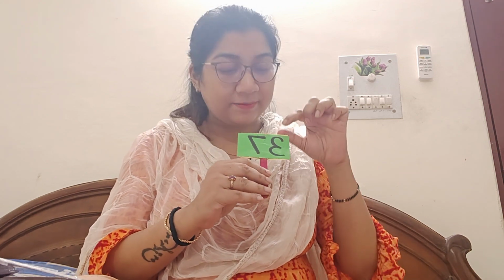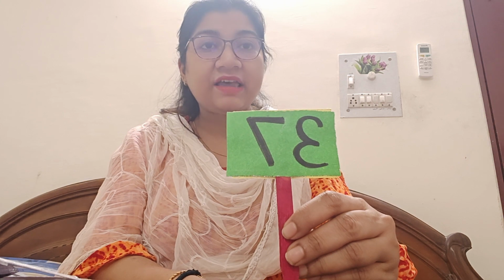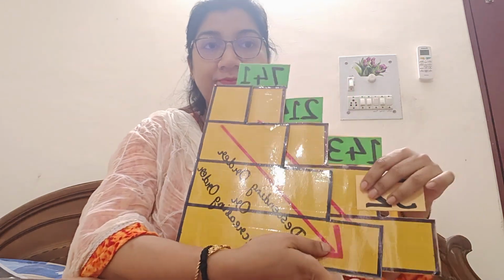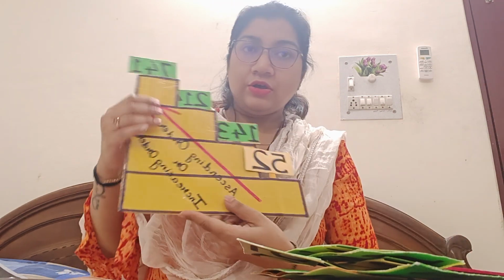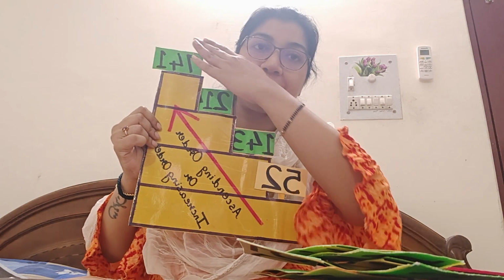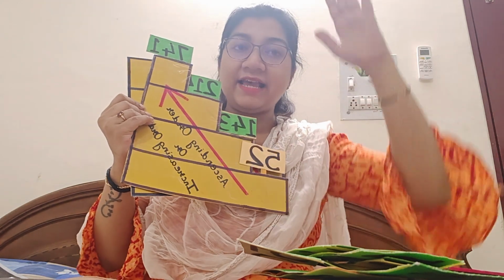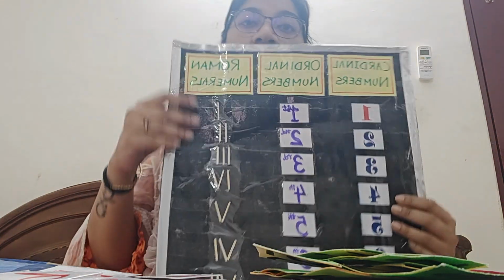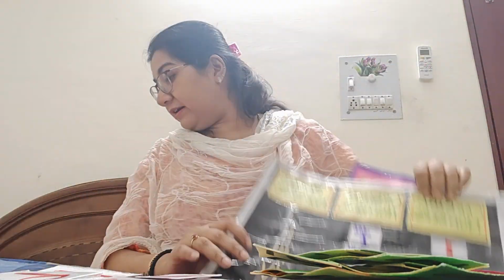Explanation on 'How l teach in my class'. Subject -Maths Classes - 1&2